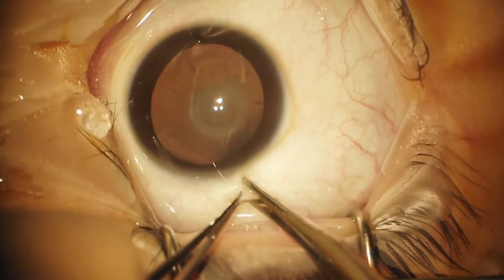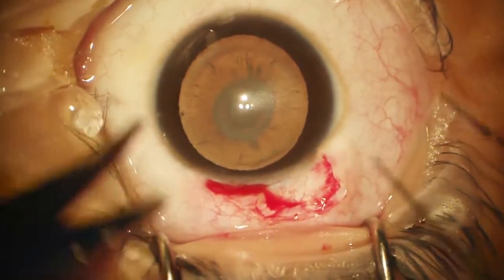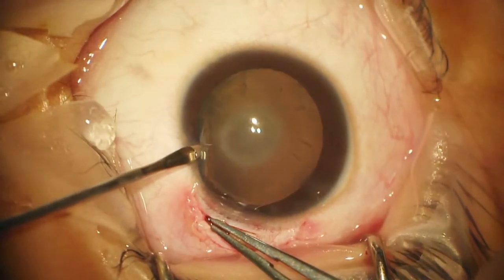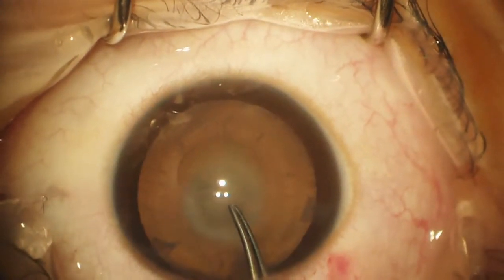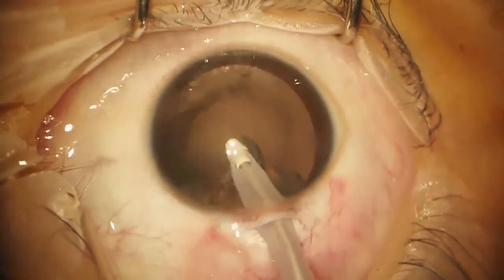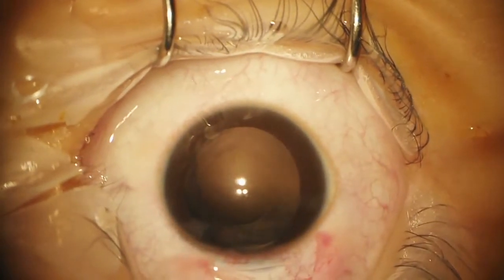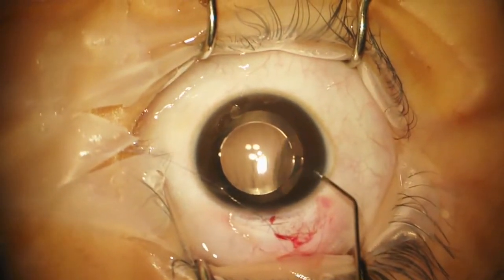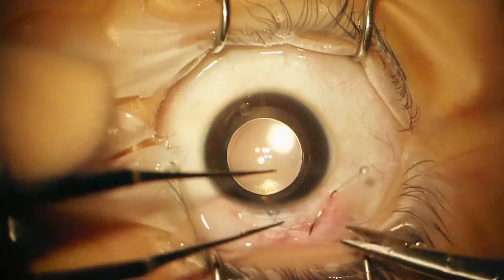Surgery: Posterior Capsular Cataract: Dr Stephen Lane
This is a cataract extraction surgery in a 7-year-old boy with posterior capsular cataract, with a history of congenital cataract. The lens was extracted carefully and an IOL was implanted in the capsular bag.

Surgery location: on-board the Orbis Flying Eye Hospital in Trujillo, Peru, 2015
Surgeon: Dr. Stephen Lane, University of Minnesota